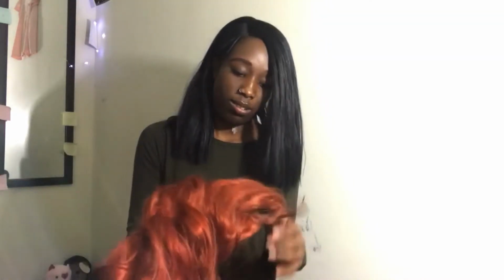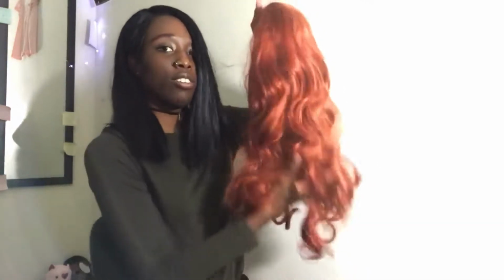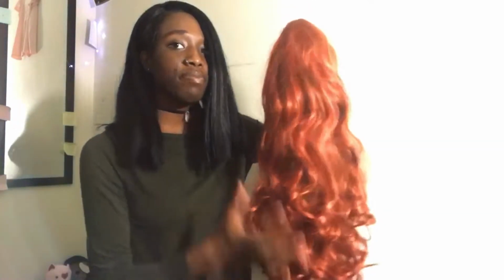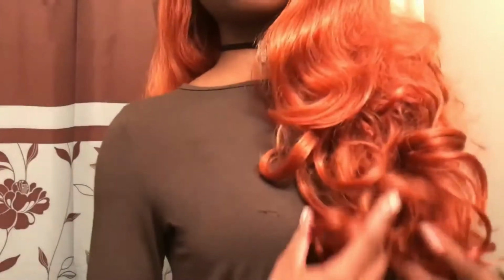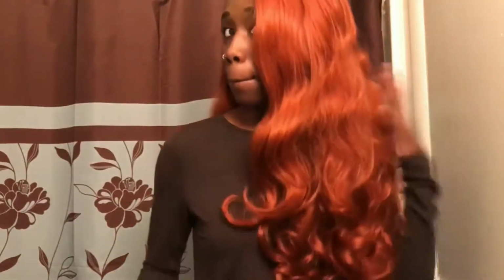AMAZON WIG REVIEW K'ryssma COPPER RED | WIG WEDNESDAY| Sincerely Ny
today on wig wednesday ill be doing review on this lovely copper red wig check it out!!!

i used got2be glue to lay it

thannks for watching

muchh lovee,,